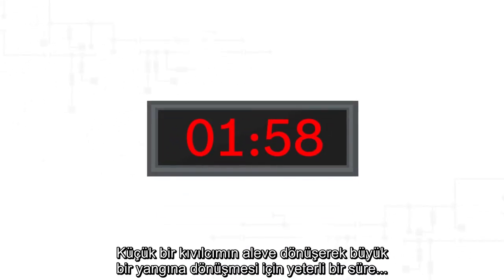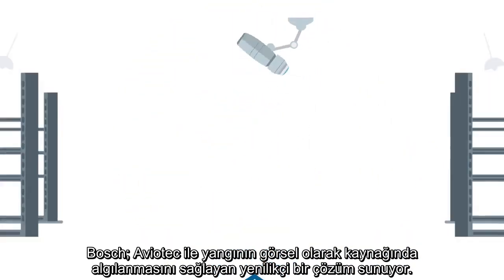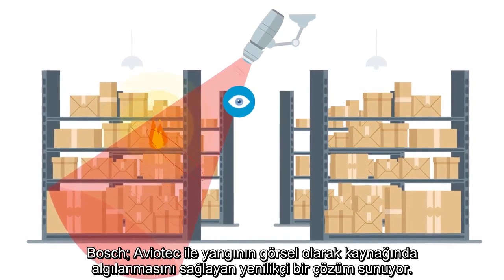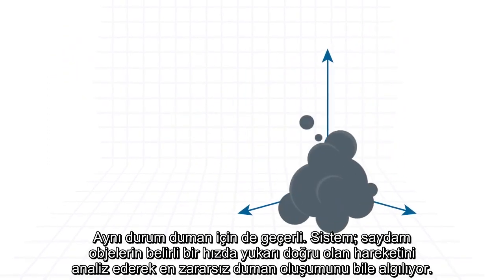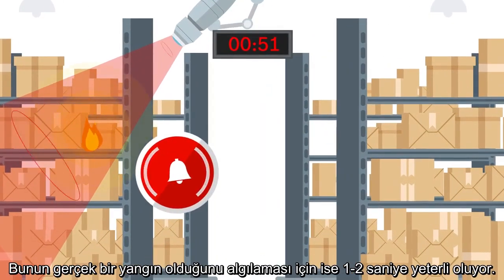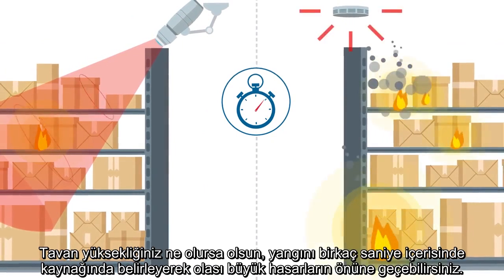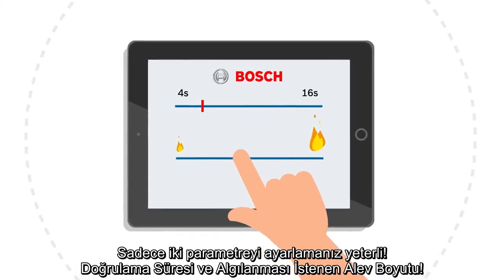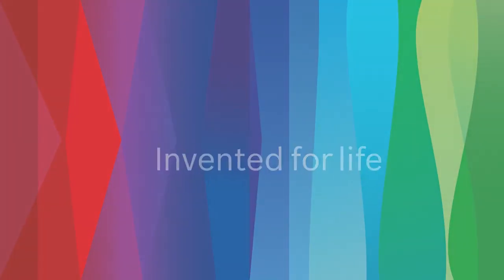Bosch Aviotec IP Starlight 8000 (2 Dakikalık Özel Anlatım)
Sensormatic'in Yangın Algılama Çözümleri'nde kullandığı Bosch Aviotec IP Starlight 8000'i sektörde rakipsiz olmasını sağlayan özelliklerini 2 dakika içerisinde öğrenmek ister misiniz?